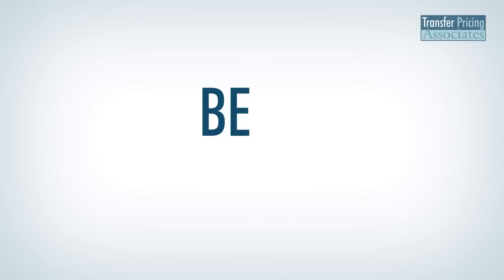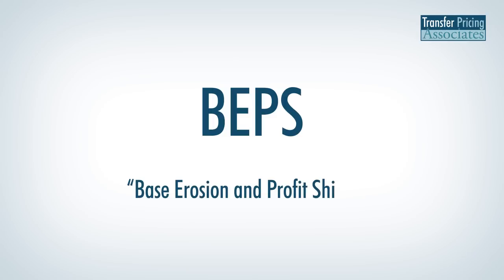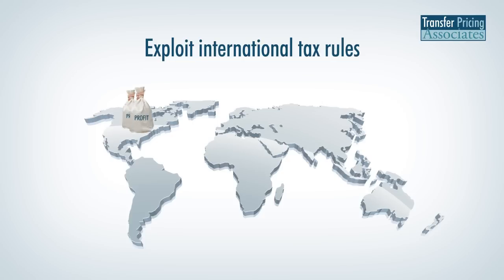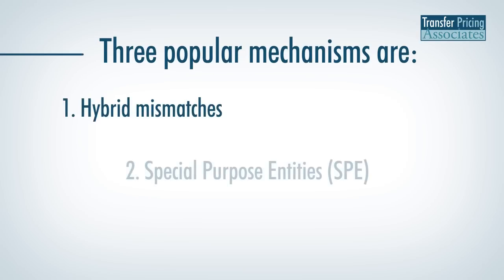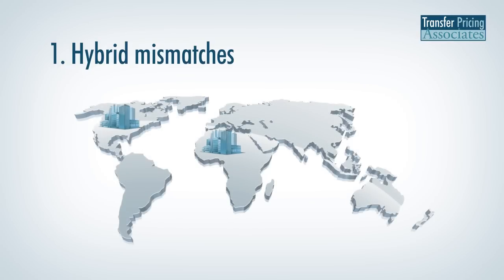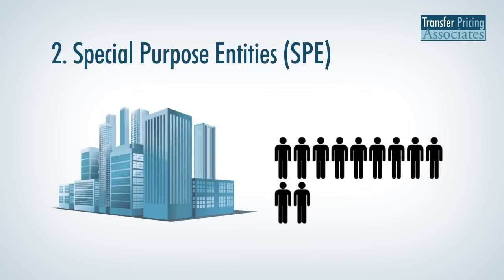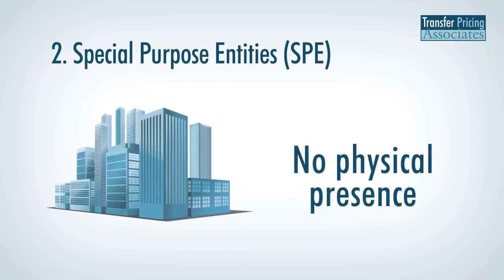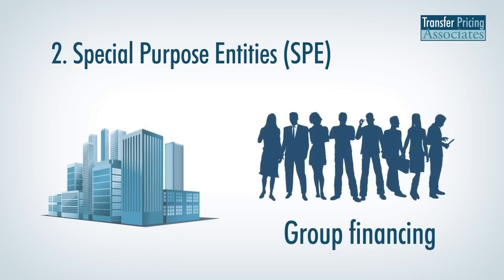TPA Global Sound Bites | What is BEPS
A brief and general explanation of Base erosion and profit shifting (BEPS). BEPS refers to tax planning strategies that exploit gaps and mismatches in tax rules to make profits 'disappear' for tax purposes or to shift profits to locations where there is little or no real activity but the taxes are low resulting in little or no overall corporate tax being paid.